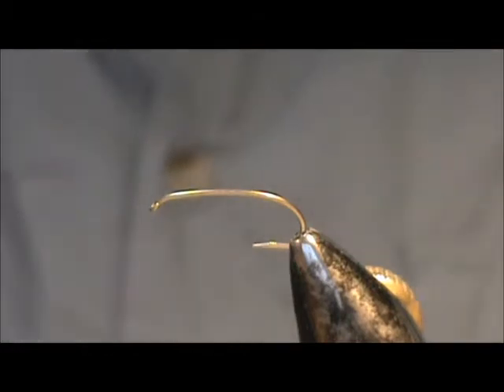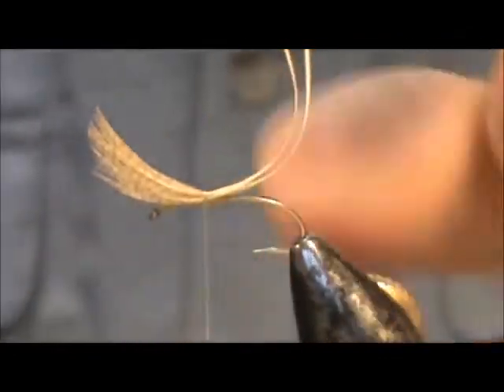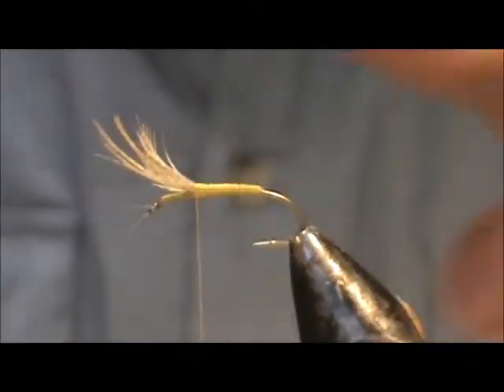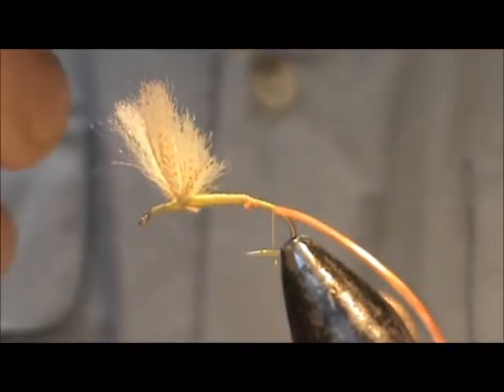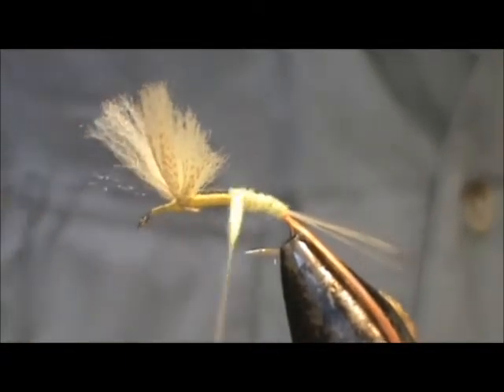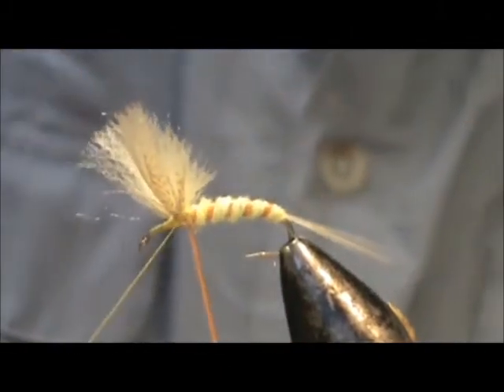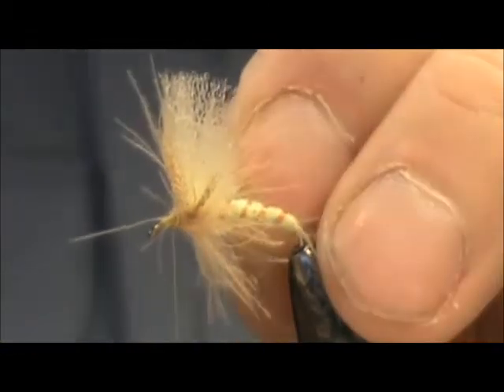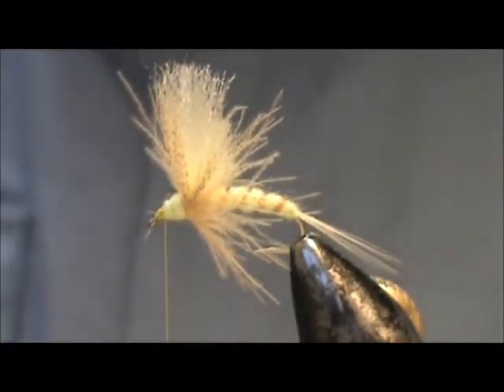Fly Tying a Mallard and Yellow Light Cahill with Jim Misiura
Mallard flank gives the distinctive markings to the Cahill wings. CDC gives the floatation but allows it to sit lower in the surface.